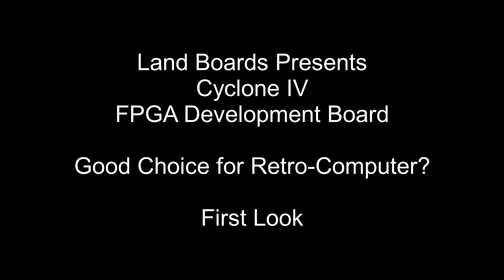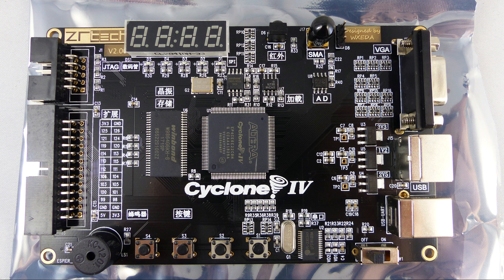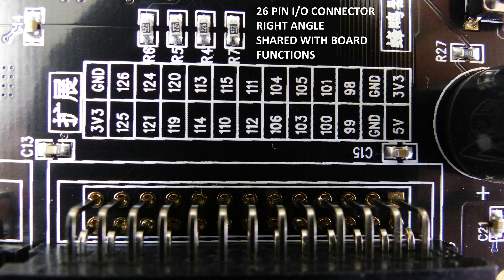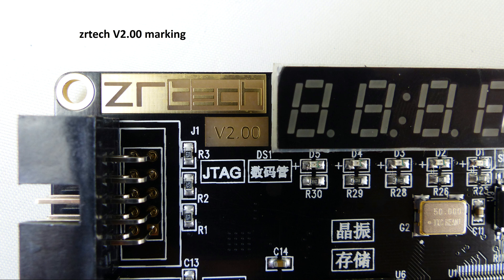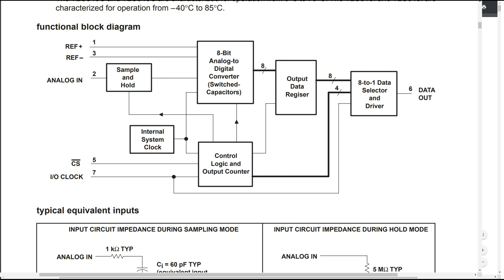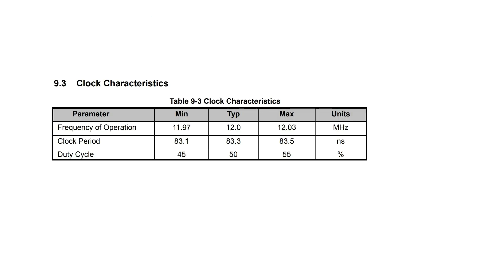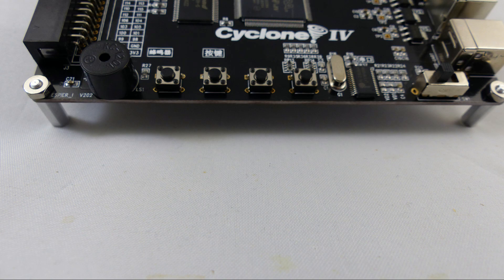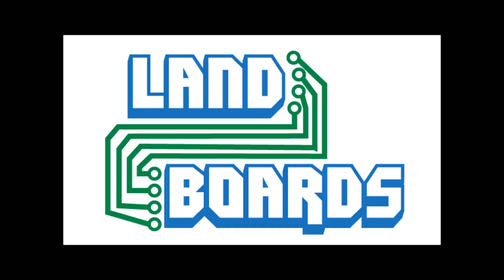EP4 FPGA Dev Board - First Look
This is the first look at a Cyclone IV FPGA development board.The board uses the Altera Cyclone IV EP4CE6E22C8N FPGA. We take a look at using the card as a Retro-Computer  Does the card have the capacity to be a Retro-Computer? At first glance, it does, but will it hold up as we look closer?

The card is marked zr tech 2.00.